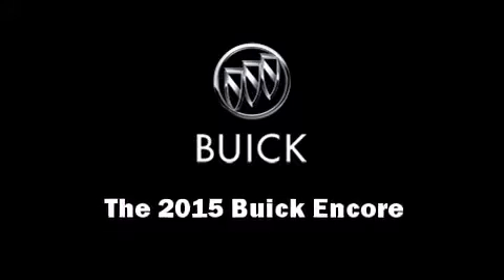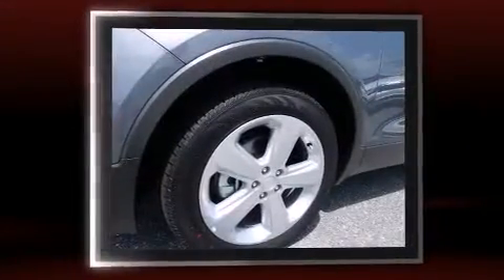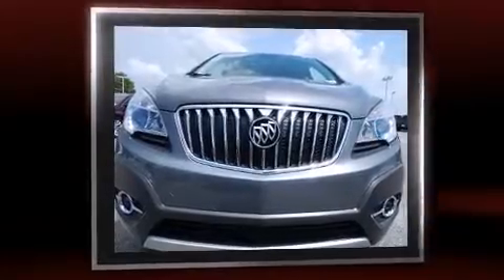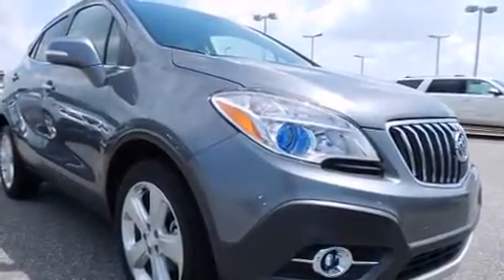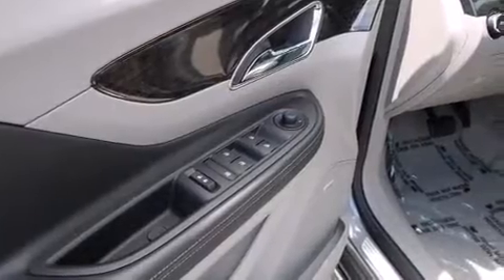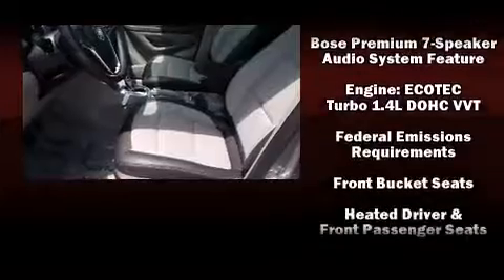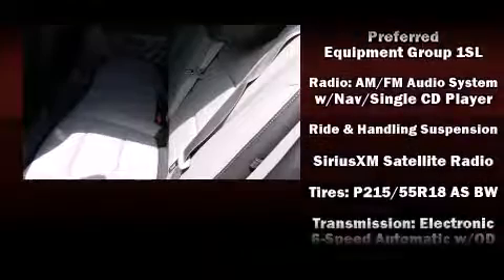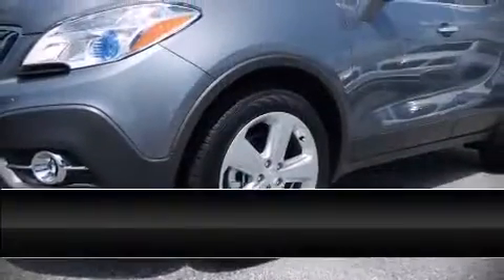2015 Buick Encore Leather in Columbus, GA 31904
The 2015 Buick Encore. It features a front-wheel-drive platform, an automatic transmission, and an efficient 4 cylinder engine. The engine breathes better thanks to a turbocharger, improving both performance and economy. Top features include power front seats, delay-off headlights, a tachometer, an automatic dimming rear-view mirror, a blind spot monitoring system, telescoping steering wheel, turn signal indicator mirrors, and more. Features such as automatic climate control and leather upholstery prove that economical transportation does not need to be sparsely equipped. Premium sound drives 7 speakers, providing you and your passengers a sensational audio experience. Side curtain airbags deploy in extreme circumstances, shielding you and your passengers from collision forces. Our team is professional, and we offer a no-pressure environment. We'd be happy to answer any questions that you may have. Come on in and take a test drive!